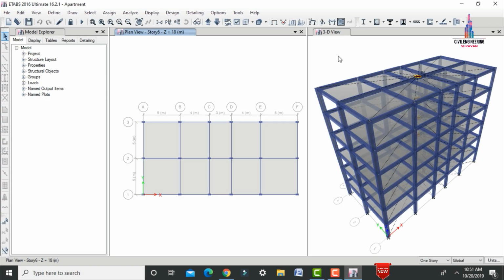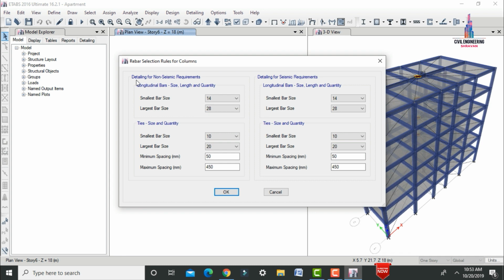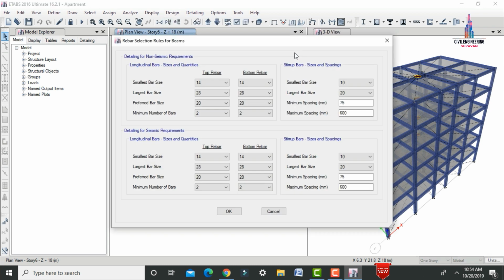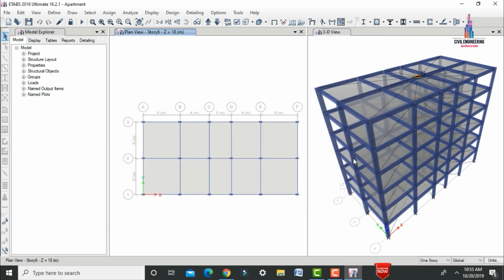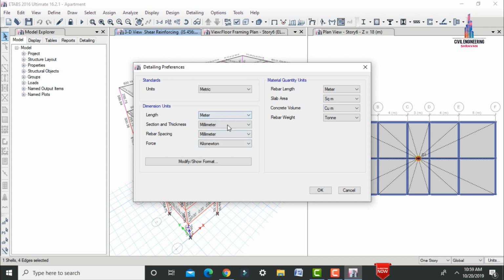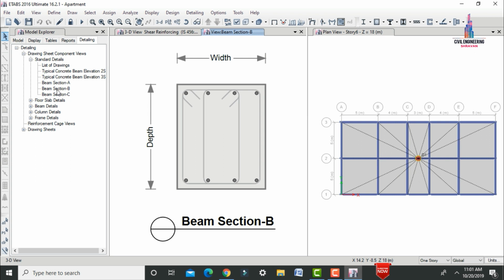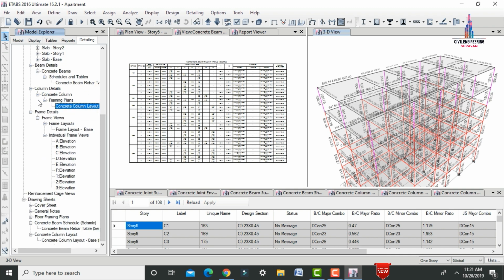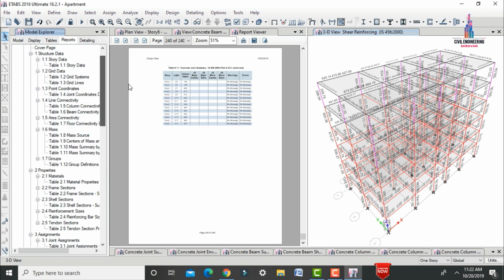Apartment (G+5) Building design by ETABS Software | civil engineering | online course | IS 456: 2000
Memberships link